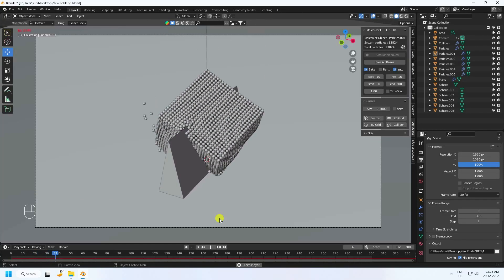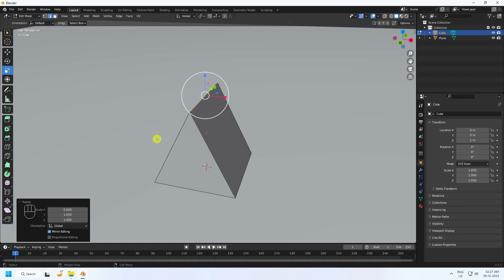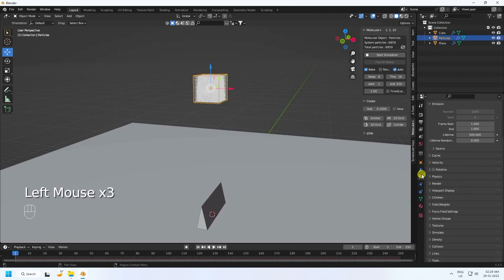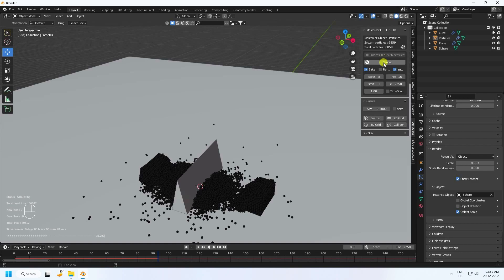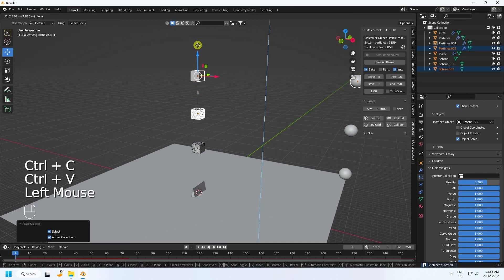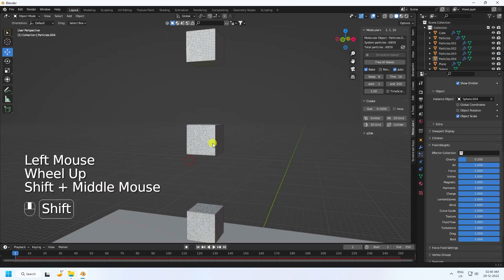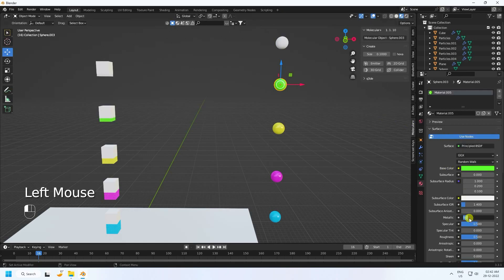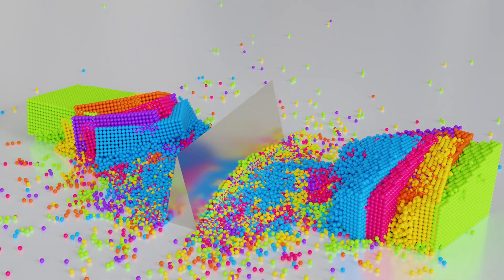New Blender Fluid Simulator is AWESOME - Blender Tutorial ( Blender Free Addon 2023 )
In this Blender Tutorial, I’ll show you how to create Crazy Physics in Blender 3 - Tutorial - Molecular Plus Addon.